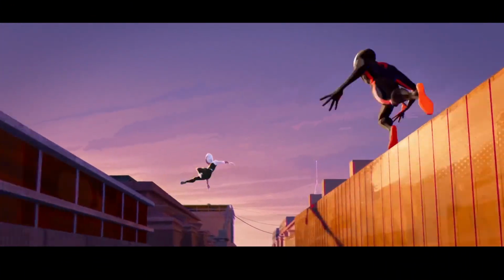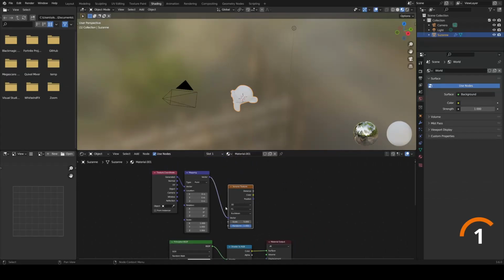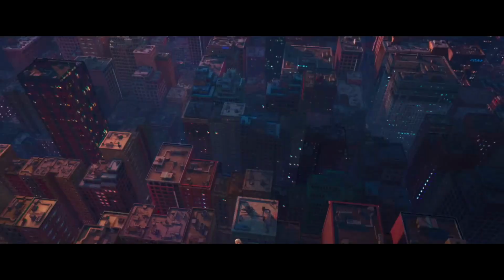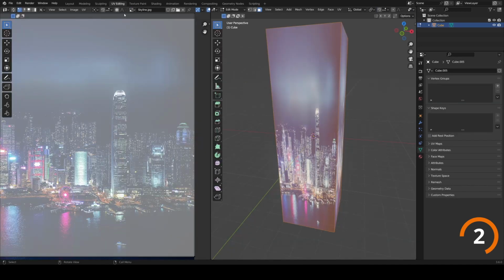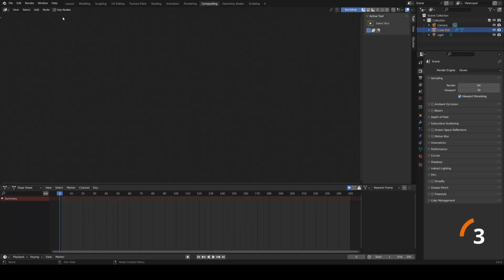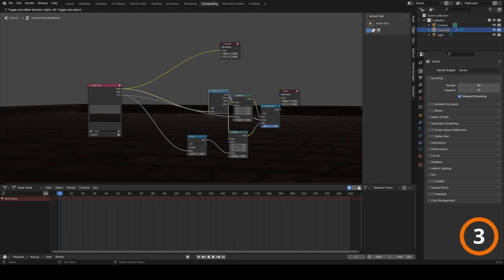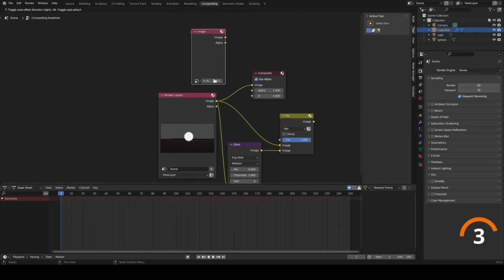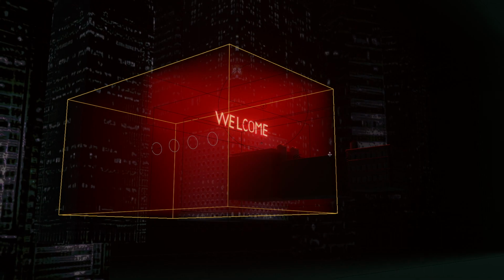Recreating ACROSS THE SPIDER-VERSE in UNDER 5 MINUTES!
Today, in just 5 minutes, I’ll be showing you how I recreated this iconic shot from Spiderman: Across the Spider-Verse.

Links
Polka dots